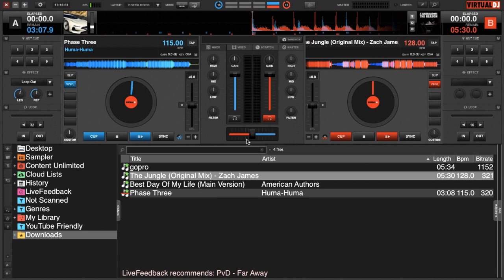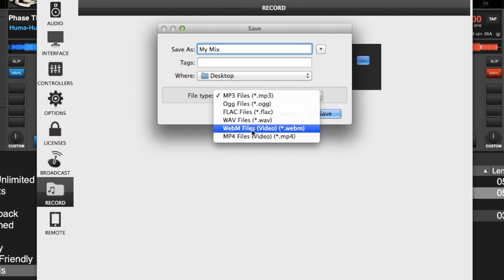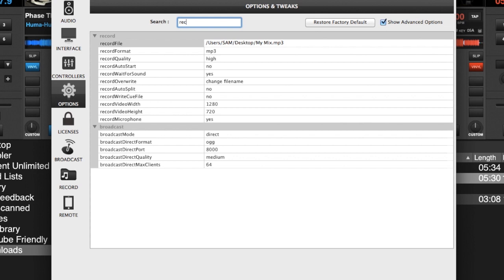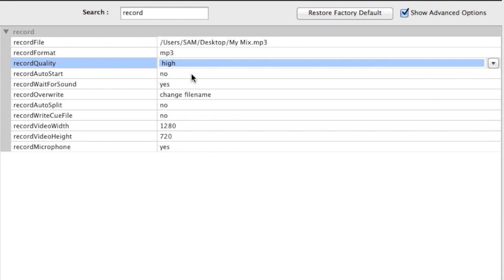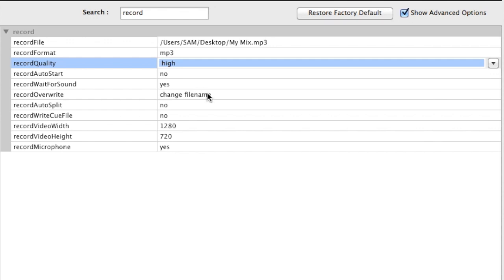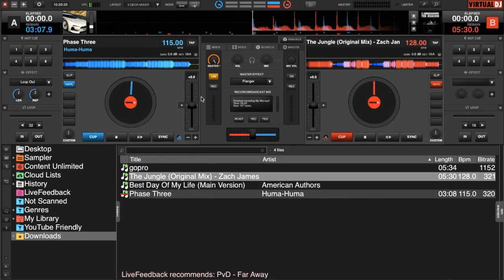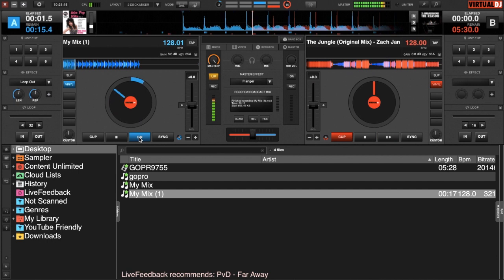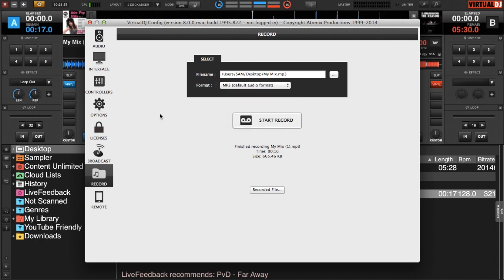Recording Overview - VirtualDJ 8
VirtualDJ 8 now has the capability to record audio and video mixes natively in the software. In this video we have a look at basic recording in VirtualDJ 8, explore the recording options, and show the settings on how to get started recording a mix.

**This video is for education and entertainment purposes. For technical support and trouble shooting, please